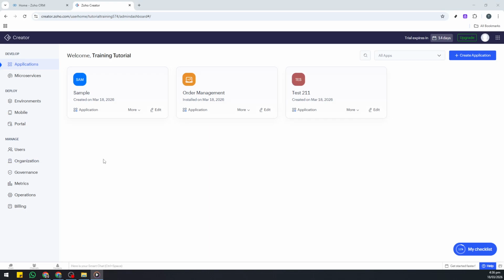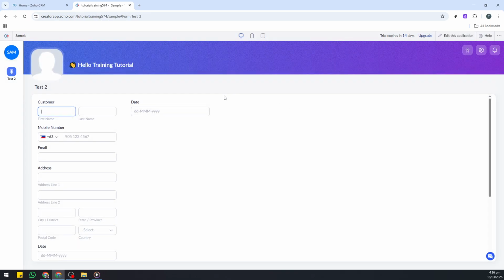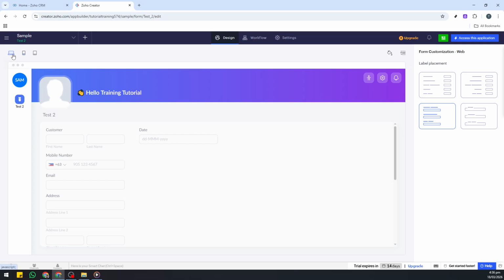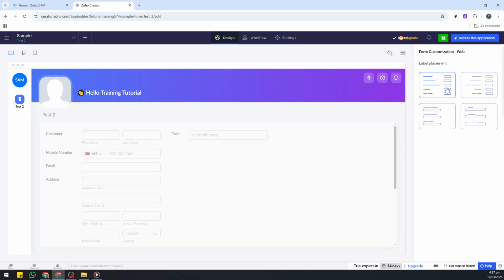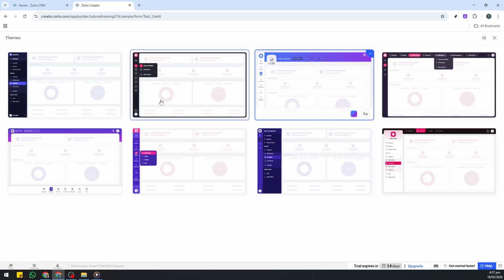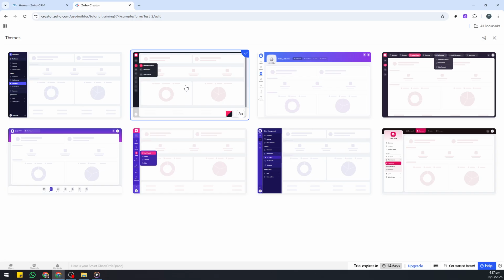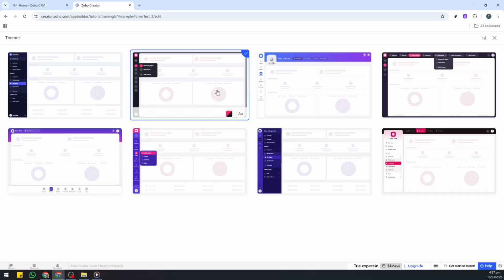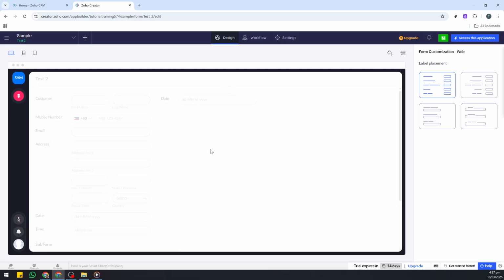How To Change Theme In Zoho Creator [SIMPLE GUIDE]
How to change theme in Zoho Creator